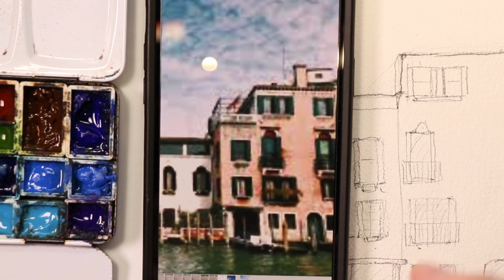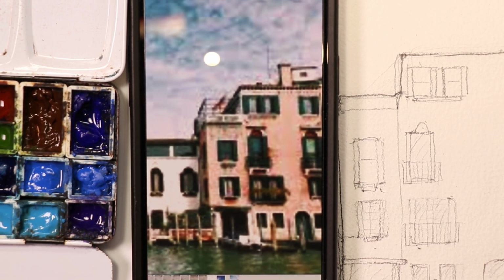Paint a Simple Venice Italy Watercolor - with Professional Artist, Author and Teacher Chris Petri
Let's paint Venice Italy together keying in on a loose and fun approach. You do not have to paint perfect paintings, just an attitude of fun and enjoyment of the whole and never ending process. Enjoy the journey!